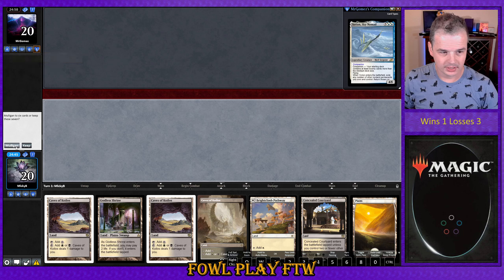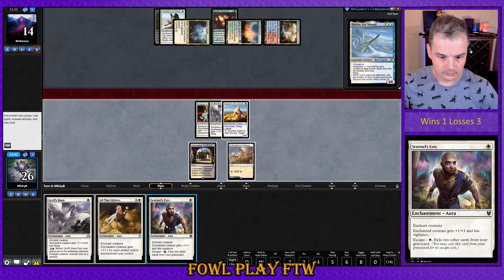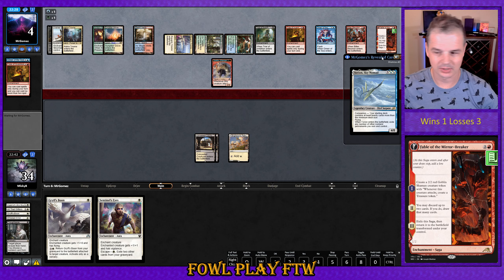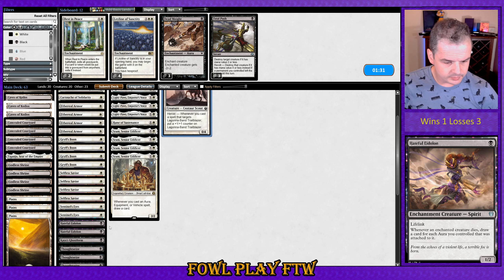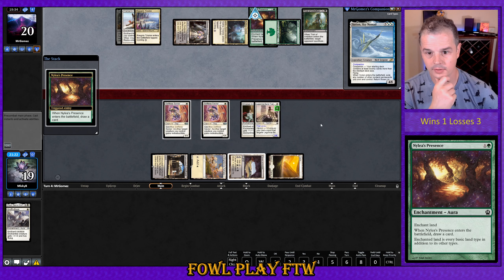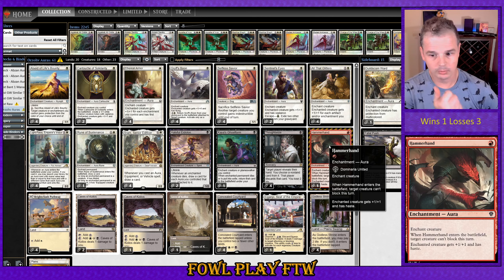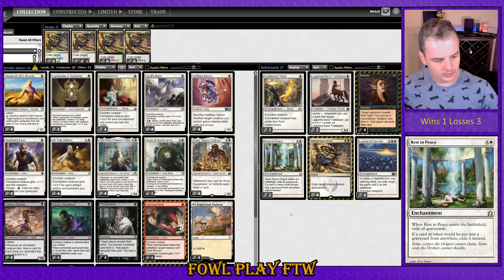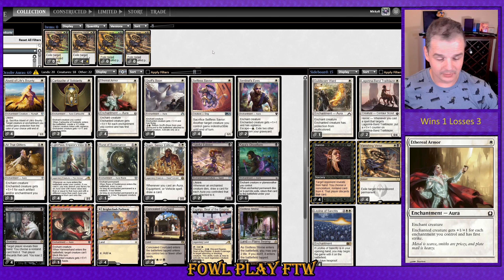BW Auras vs 5 Fires of Invention; Pioneer League, Match 5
0:00 Game 1
4:59 Sideboarding
6:02 Game 2
8:56 Wrap Up